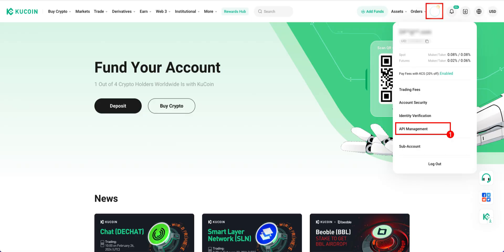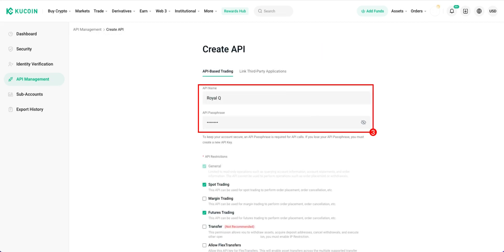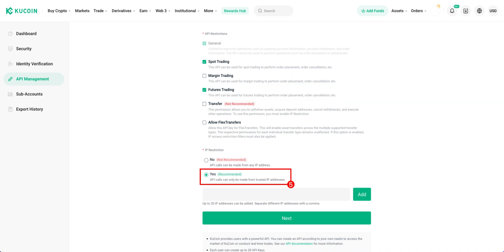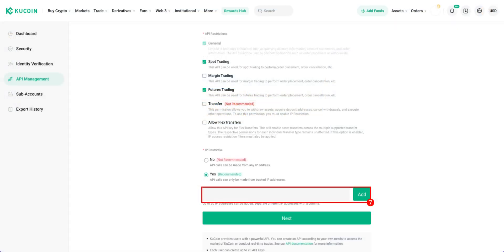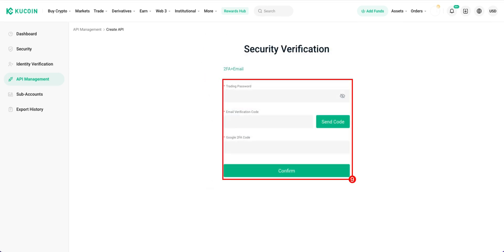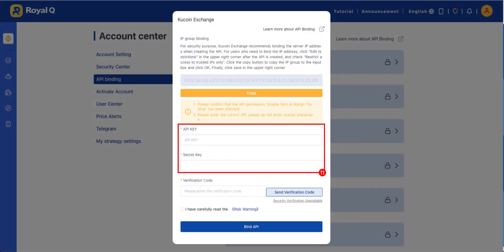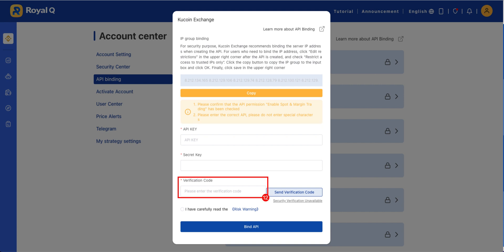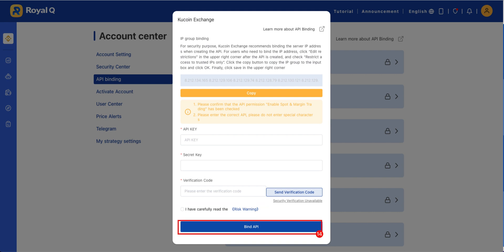KuCoin connect tutorial